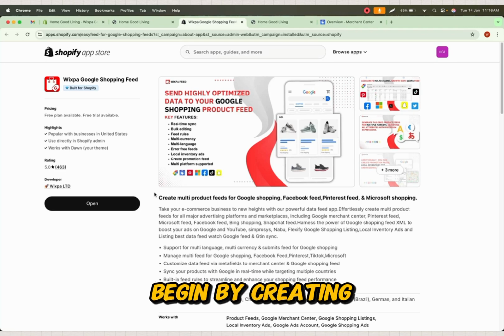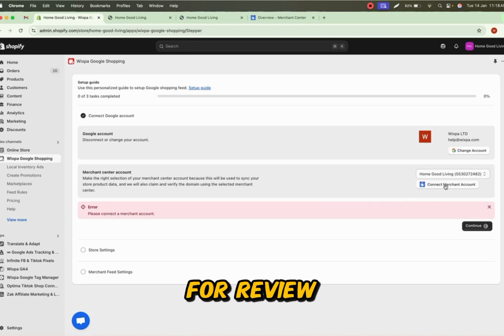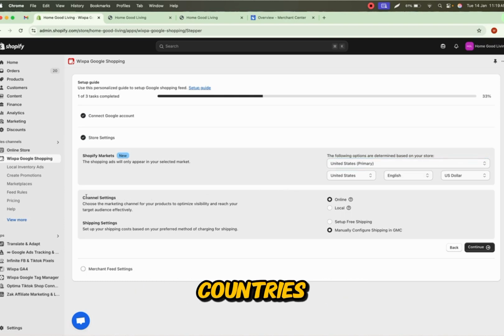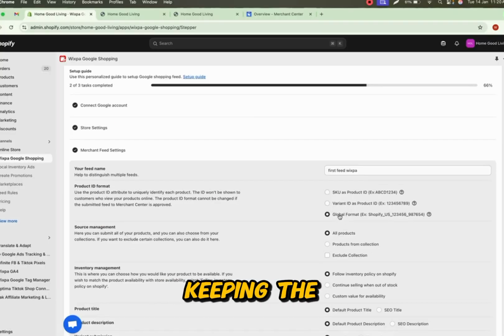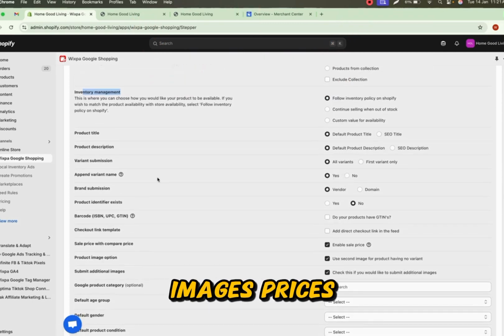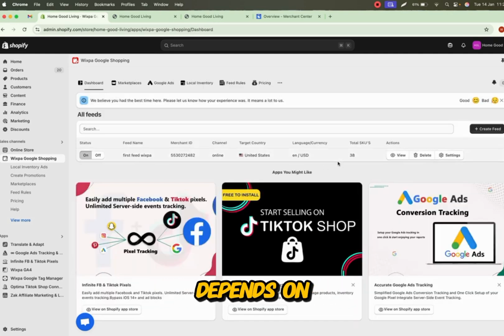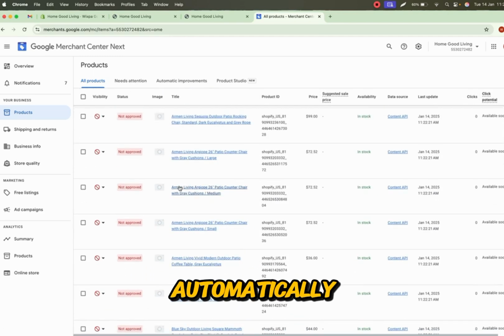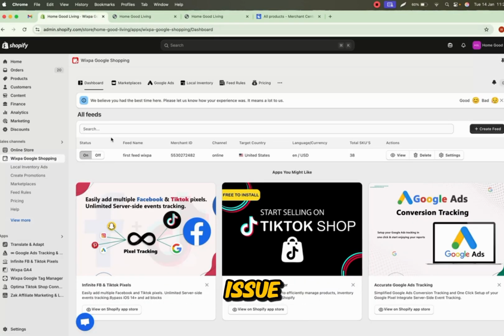Shopify Google Merchant Center Product Feed Setup (2026) | Complete Beginner Guide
👉 Try Free to Boost Your Store:
Are your Shopify products not showing in Google Shopping?
In this complete Shopify Google Merchant Center Product Feed tutorial, you'll learn how to connect your Shopify store with Google Merchant Center, verify your website, configure your product feed, synchronize products automatically, and prepare your store for Google Shopping.

Whether you're creating your first Google Shopping feed or improving an existing setup, this step-by-step guide covers everything you need to get started.

Timestamps
00:00 Introduction
00:34 Master Class Overview
01:00 Connect Google & Google Merchant Center Accounts
01:40 Domain Verification
02:20 Market Selection
03:10 Product Feed Setup & Settings
03:30 Product ID Explained
04:20 Product Synchronization
04:50 Merchant Center Verification
05:45 Website Quality Checklist
06:07 Next Episode

🧠 What is Google Shopping Feed?

A Google Shopping Feed is a structured data file that contains all your product information such as title, price, availability, description, and more in a format that Google can understand.

This allows your products to appear in:

✔ Google Shopping results
✔ Google Search listings
✔ Paid Google Ads campaigns

A properly optimized feed means:

👉 More visibility
👉 Higher click-through rates
👉 Better conversions

In this tutorial you'll learn:

✅ How to connect Shopify with Google Merchant Center

✅ How to create a Google Shopping Product Feed

✅ Domain Verification

✅ Product Feed Configuration

✅ Product ID Best Practices

✅ Product Synchronization

✅ Inventory Management

✅ Product Attributes

✅ GTIN Settings

✅ Google Shopping Feed Setup

✅ Merchant Center Data Sources

✅ Common Product Feed Mistakes

This video is Episode 1 of our complete Shopify Google Shopping Masterclass.

In the next episode, we'll fix the most common Google Merchant Center Account Issues, including website policy violations, account suspensions, and product approval problems.

⚠️ Important Tips to Avoid Disapproval:

🔸 Always add complete product data (GTIN, title, description)
🔸 Ensure your website has refund, privacy, and contact policies
🔸 Keep product pricing and availability accurate
🔸 Regularly check the “Needs Attention” tab in Merchant Center

📈 Why This Setup Matters:

Setting up your Google Shopping feed correctly can:

✔ Increase product visibility
✔ Drive targeted traffic
✔ Boost conversions and sales
✔ Reduce manual work through automation

~~~Queries Resolved~~~
Shopify Google Merchant Center
Shopify Product Feed
Google Shopping Feed
Merchant Center Shopify
Google Merchant Center Tutorial
Google Shopping Tutorial
Shopify Feed Setup
Google Shopping Setup
Merchant Center Setup
Google Product Feed
Product Feed Shopify
Shopify Merchant Center Tutorial
Google Shopping Products
Merchant Center Product Feed
Shopify Google Shopping
Shopify Google Feed
Google Merchant Center Products
Shopify XML Feed
Google Shopping Shopify Tutorial
Google Shopping Integration Shopify